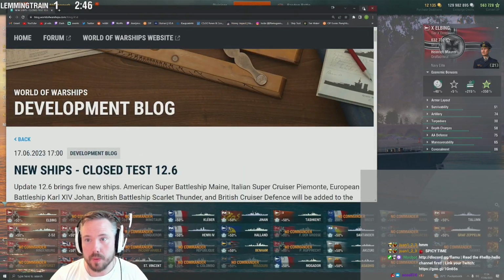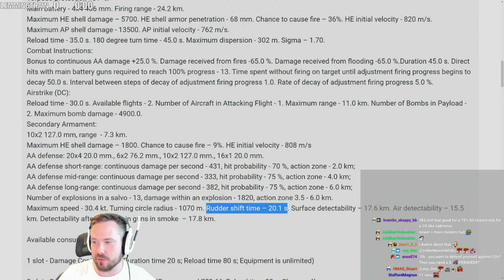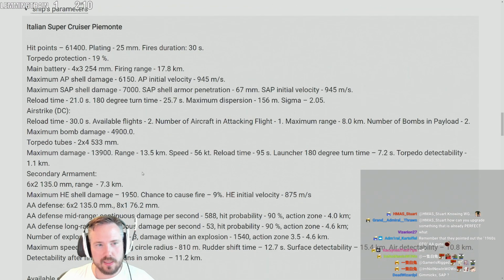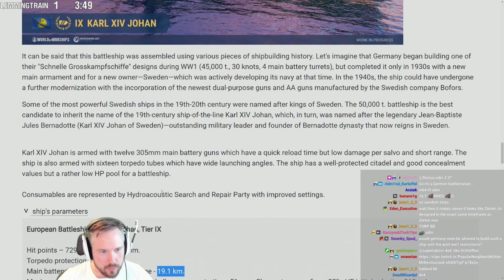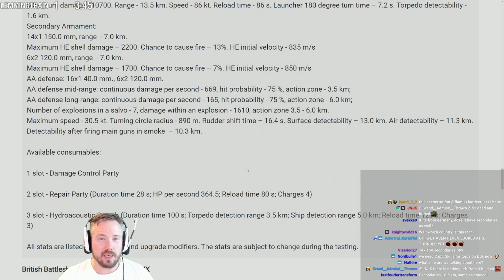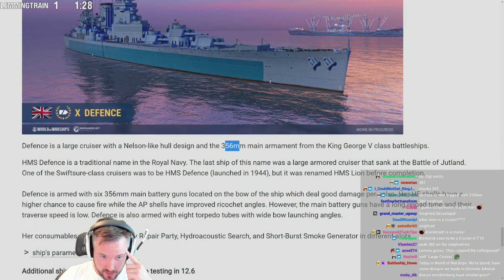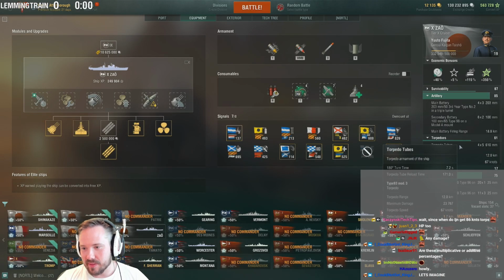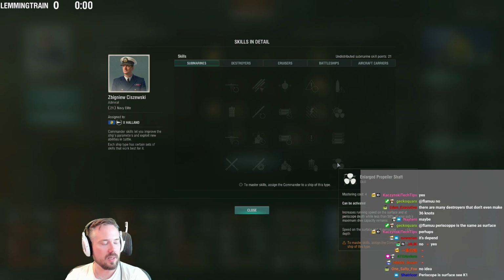Development Blog - Super Montana, Super Venezia & More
Well that was certainly a devblog of all time. This one really requires a lot of imagination to get through, WG has been hitting that magical pipe again.